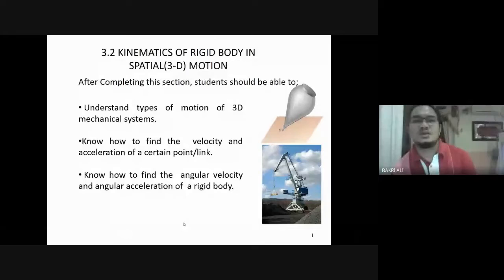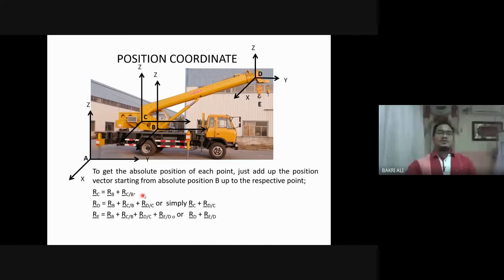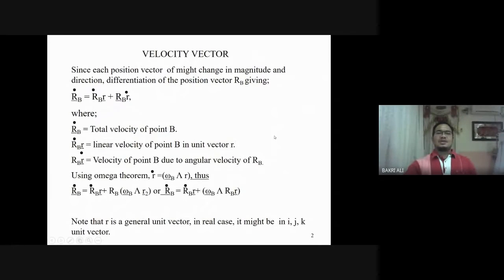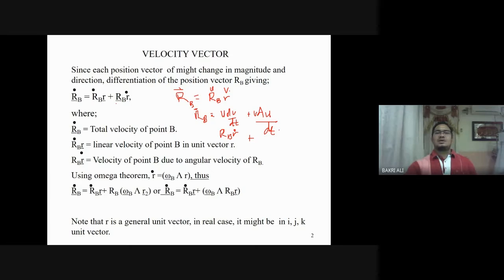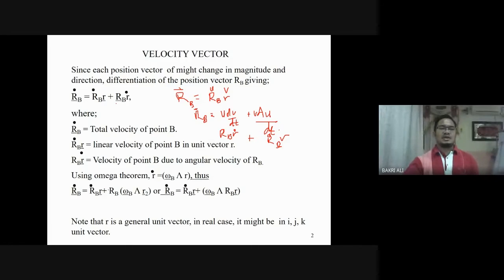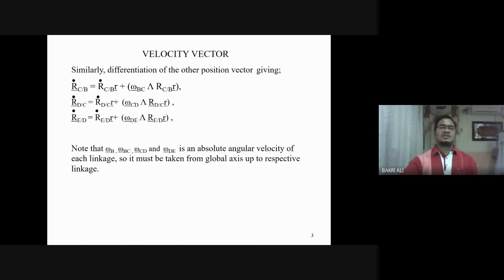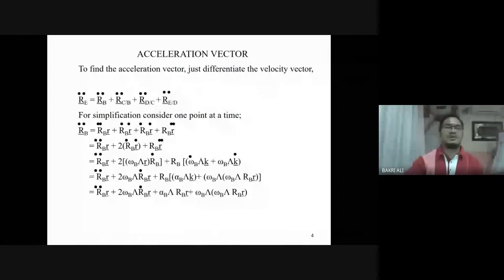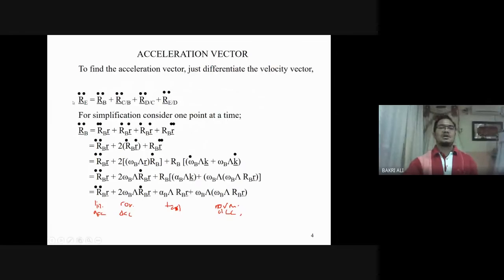3D Kinematics:Position, Velocity and Acceleration Vector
This vide explains how to find the position, Velocity and Acceleration Vector for a mechanism moving in 3D space.